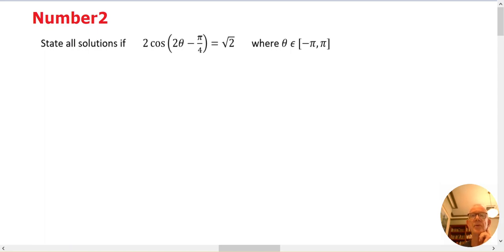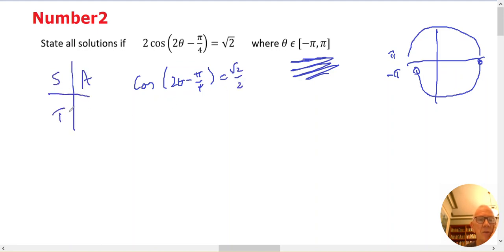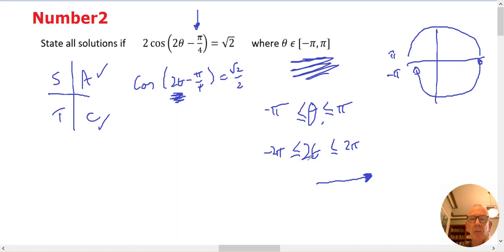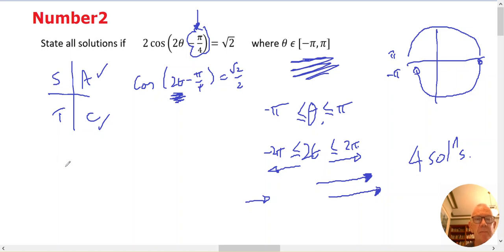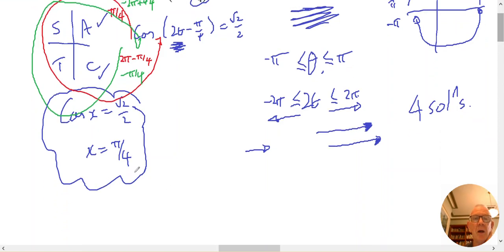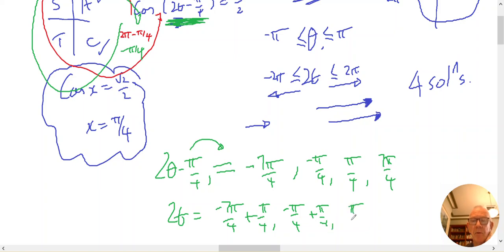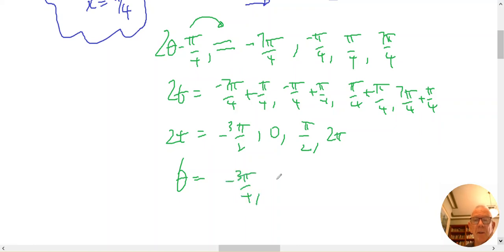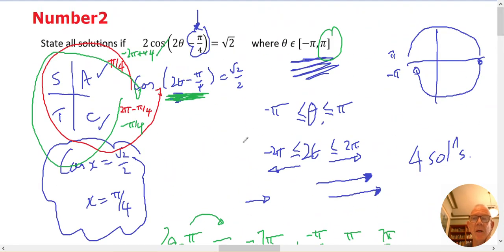mm34 270423 class no 2